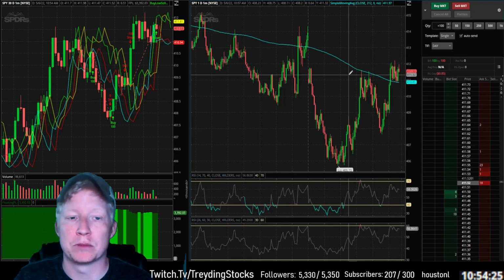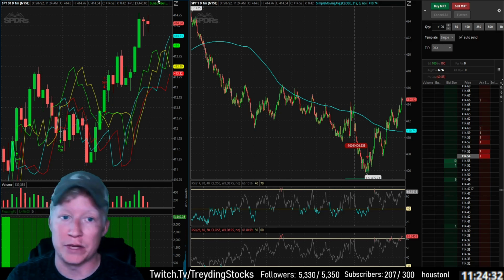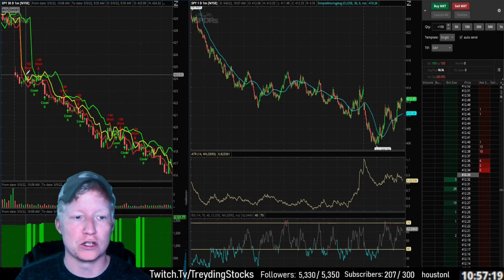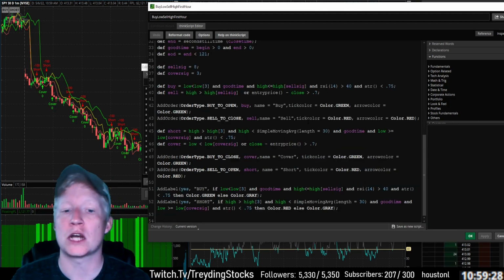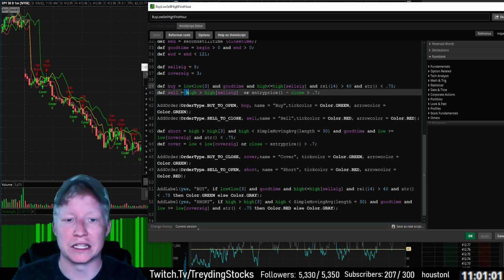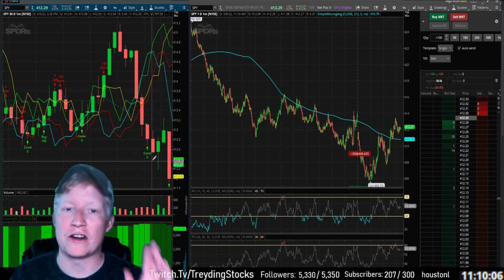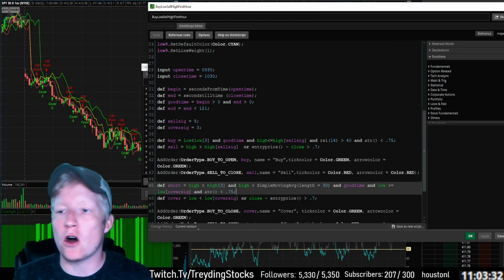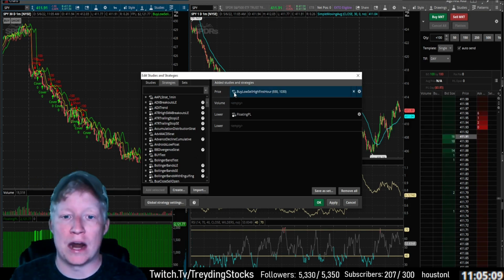How to Create a Trading Algorithm in ThinkorSwim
Want to make money day trading? You MUST prove a profitable edge over the stock market. Doing so can be an extremely time consuming task in back testing strategies. However, ThinkorSwim has an automated backtesting tool using code to create an algorithm that'll test your stock trading strategy.